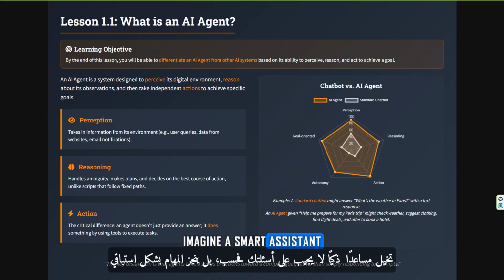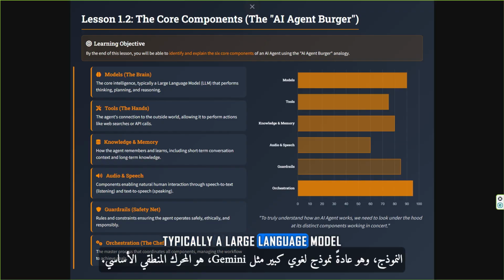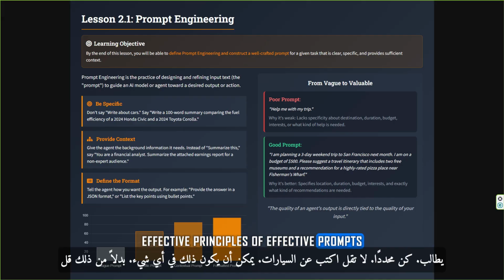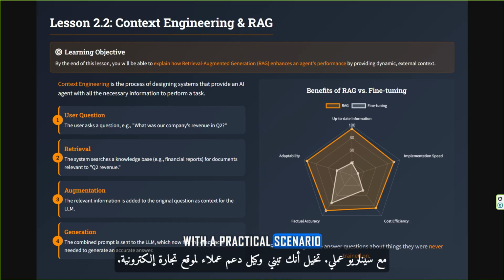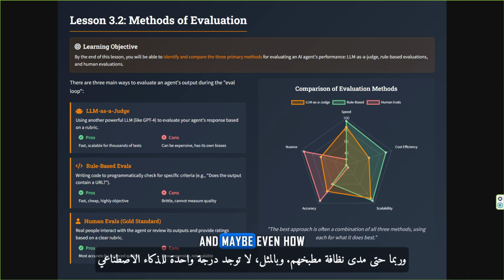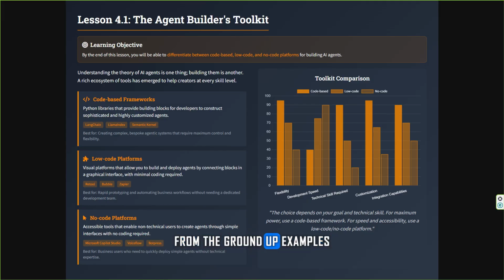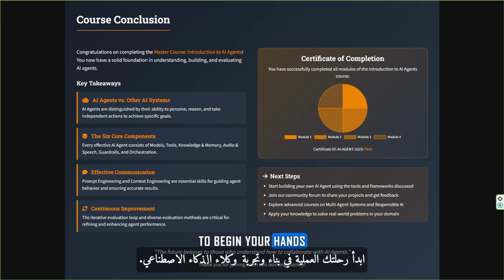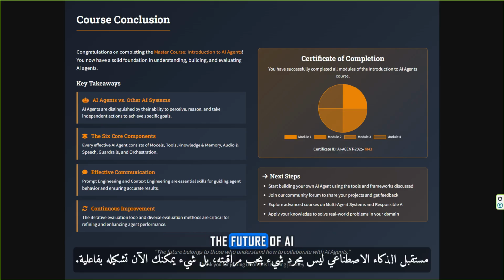شرح وكلاء الذكاء الاصطناعي: خطوتك الأولى نحو الإتقان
🤖 شرح وكلاء الذكاء الاصطناعي: خطوتك الأولى نحو الإتقان (2025) مرحبًا بكم في الجزء الأول من دورتنا التدريبية المجانية "وكلاء الذكاء الاصطناعي"! في هذا الفيديو التأسيسي، نجيب على السؤال الحاسم: "ما هو وكيل الذكاء الاصطناعي؟". نشرح بالتفصيل آلية عمل وكلاء الذكاء الاصطناعي، ولماذا يختلفون اختلافًا جوهريًا عن روبوتات الدردشة التقليدية، وكيف تُحدث قدرتهم على الإدراك والتفكير والتصرف تغييرًا جذريًا في التكنولوجيا. يُعد هذا البرنامج التعليمي لوكلاء الذكاء الاصطناعي للمبتدئين نقطة انطلاق مثالية إذا كنت ترغب في فهم مستقبل الذكاء الاصطناعي. في النهاية، ستتمكن من التمييز بوضوح بين وكيل الذكاء الاصطناعي وأي نظام ذكاء اصطناعي آخر. ➡️ شاهد قائمة تشغيل دورة "وكلاء الذكاء الاصطناعي" الكاملة: [رابط لقائمتك الموسيقية بعد إنشائها] الدرس المُؤرخ:
 0:00 - الانتقال من روبوتات الدردشة إلى وكلاء الذكاء الاصطناعي الحقيقيين
 1:15 - ما هو وكيل الذكاء الاصطناعي؟ (التعريف الأساسي)
 2:45 - العوامل الرئيسية الثلاثة المميزة: الإدراك، التفكير، والفعل
 4:30 - مثال: روبوت الدردشة الذكي مقابل عميل الذكاء الاصطناعي في العمل
 6:10 - تحدٍّ تفاعلي: هل تطبيقك الغذائي عميل؟
7:05 - ما التالي في الوحدة 1؟ في هذه السلسلة، ستتعلم كل شيء بدءًا من المكونات الأساسية للوكيل (مثل تشبيه "برجر عميل الذكاء الاصطناعي") وصولًا إلى المفاهيم المتقدمة مثل التوليد المعزز بالاسترجاع (RAG)، وهندسة المطالبات، وكيفية بناء وكلائك الخاصين باستخدام أدوات مثل LangChain أو منصات بدون برمجة. // تواصل معنا - تويتر/X: 🔔 اشترك حتى لا يفوتك الدرس التالي في دورة وكيل الذكاء الاصطناعي الرئيسية!